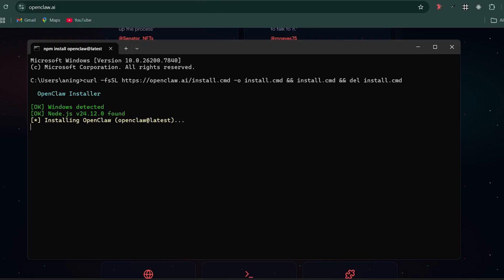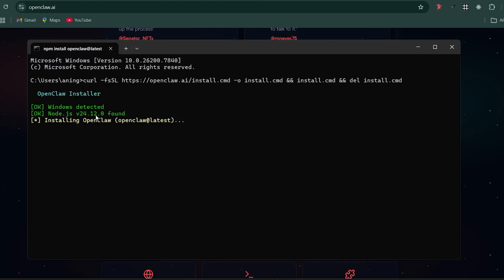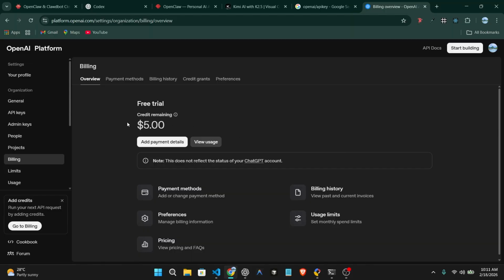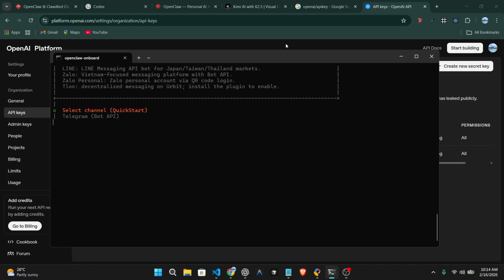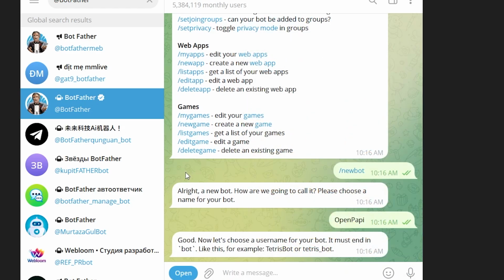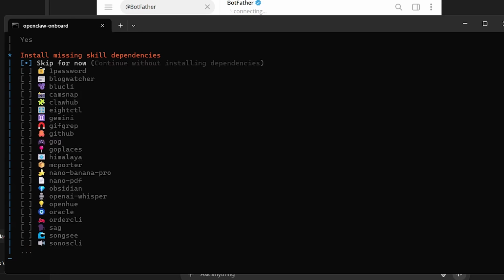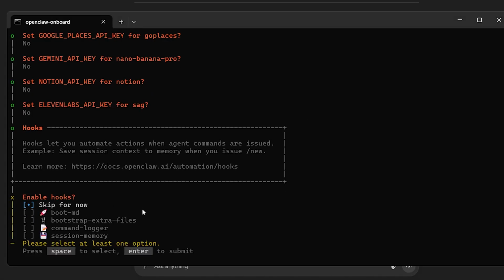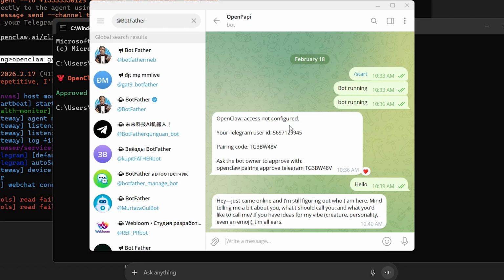How to Install Clawbot with GPT (Full Setup + Telegram Bot Integration)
In this Clawbot tutorial, I’ll show you how to install and configure Clawbot inside VS Code the right way. This step-by-step Clawbot installation guide covers extension setup, provider configuration, API key integration, testing, and how to use Clawbot as an AI coding assistant for your development workflow.

We also cover:
- Clawbot tutorial for beginners
- Clawbot installation step by step
- Clawbot on Windows setup
- Clawbot for coding
- Clawbot security basics
- How to install Clawbot in VS Code
- How to configure Clawbot providers
- API key setup in Clawbot
- VS Code AI coding assistant setup
- AI coding workflow inside VS Code
- How to test Clawbot properly
- Refactoring code with AI
- Debugging code with AI
- Project understanding with AI assistants
- Telegram bot integration with Clawbot
- Remote AI interaction workflow

In this video, I walk through the full Clawbot setup process and show how it can help you code faster inside VS Code. You’ll learn how to connect the right provider, add your API key safely, test the setup, and use Clawbot to understand, refactor, and debug your project. I also demonstrate how to connect Clawbot with a Telegram bot for remote AI interaction.

Tools & Topics:
Clawbot
VS Code
AI Coding Assistant
API Key Setup
Provider Configuration
Telegram Bot
AI Automation
Code Refactoring
Code Debugging
Developer Productivity